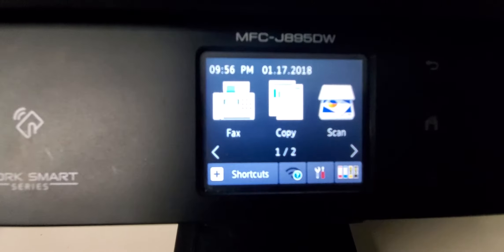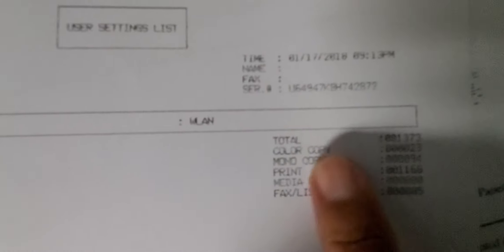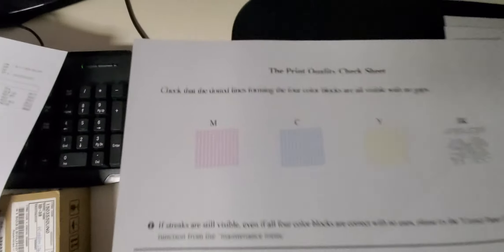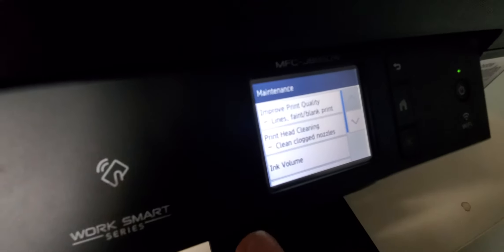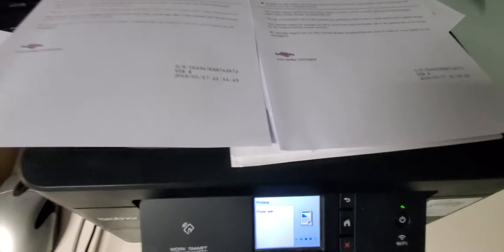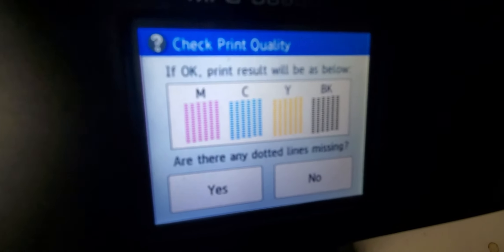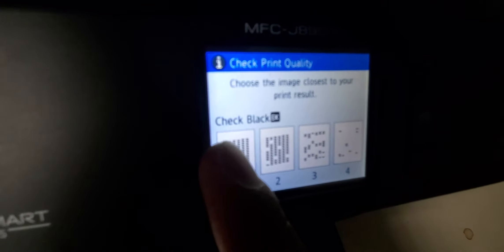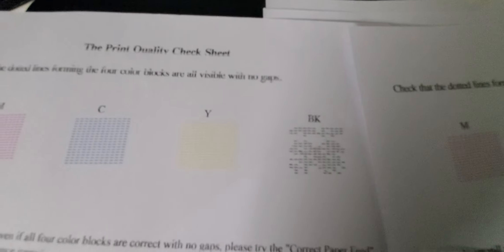Brother MFC light print, Black, Blue, Red, or Yellow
BROTHER MFCJ895DW Light print fix